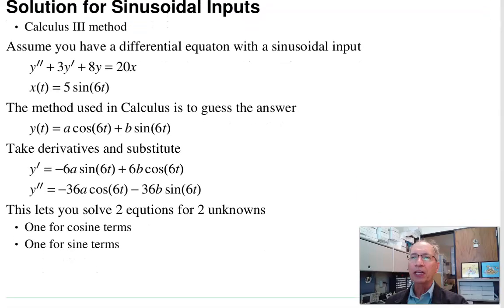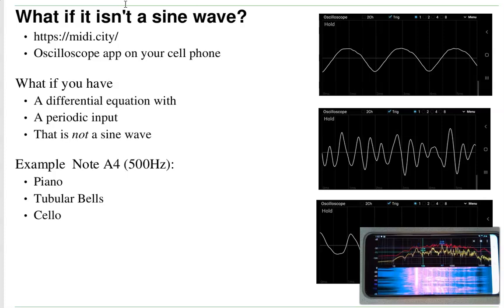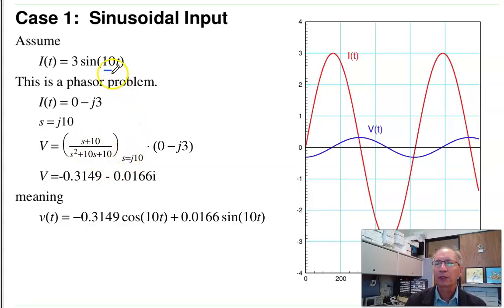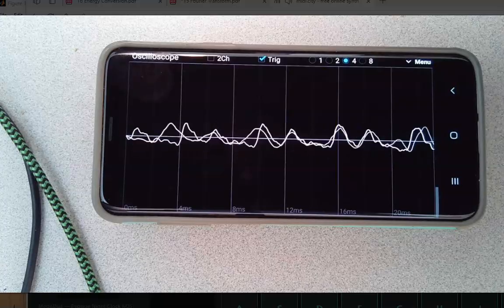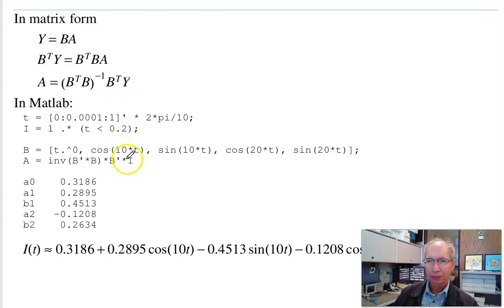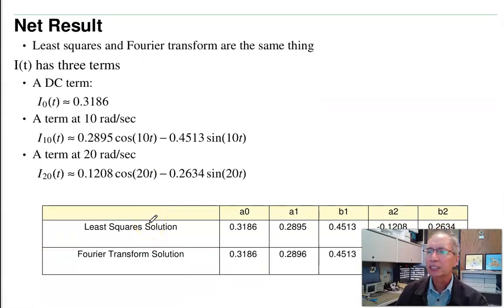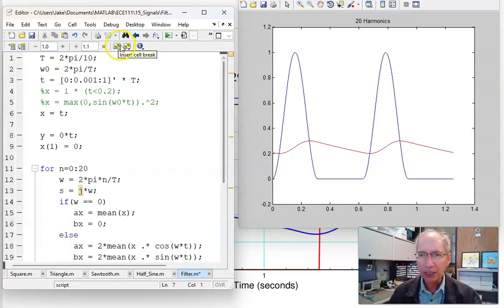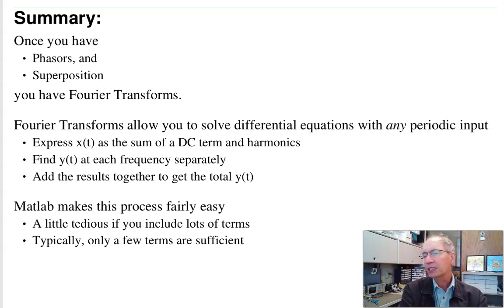ECE 111.15 Fourier Transforms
Lecture #15 for NDSU ECE 111: Introduction to Electrical and Comptuer Engineering (Solving differential equations with periodic inputs using Matlab).  Please visit Bison Academy for corresponding YouTube playlist, lecture notes, homework sets, and solutions.